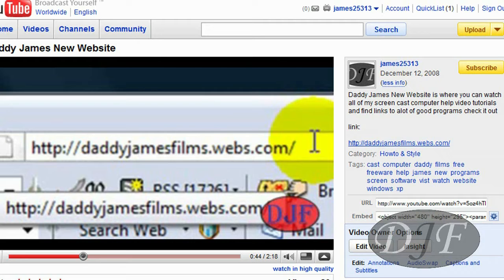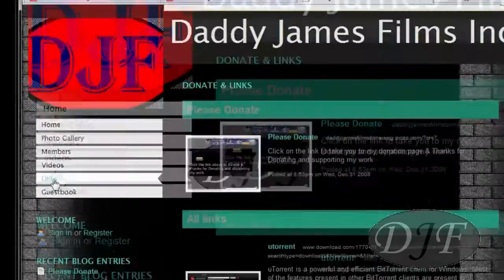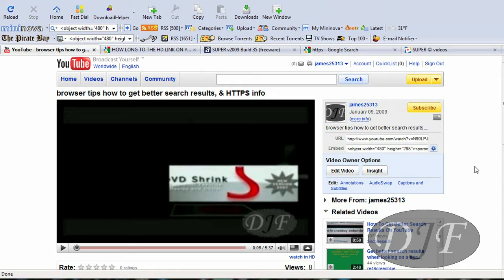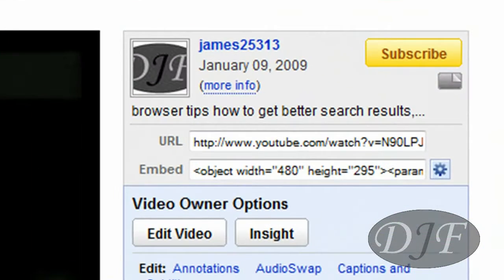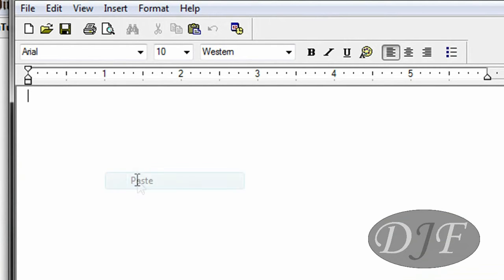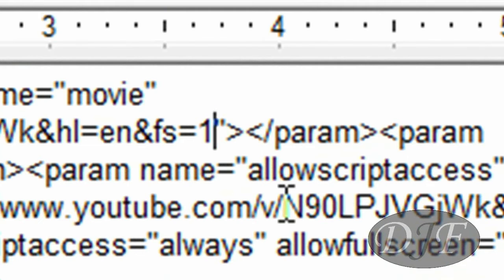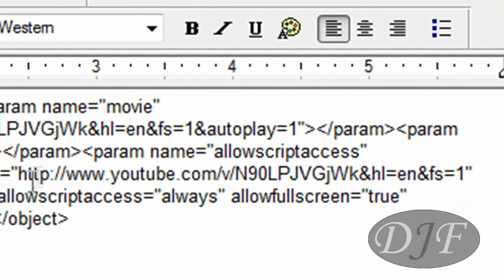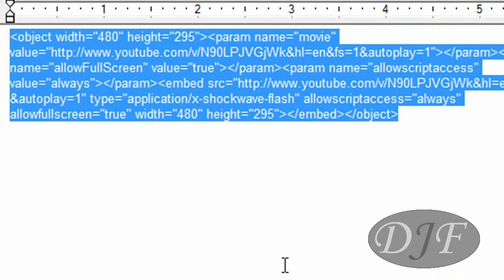How to get youtube video autoplay on ur website